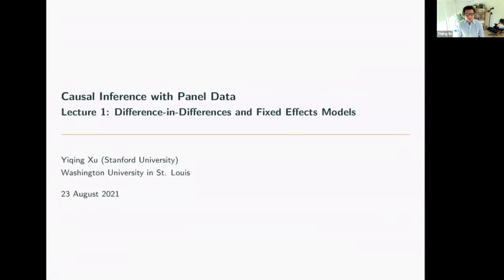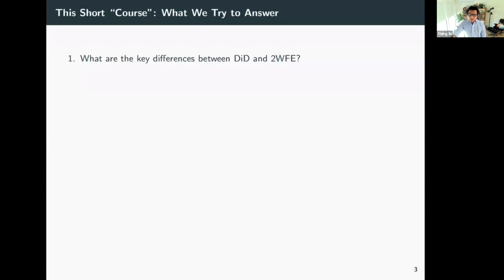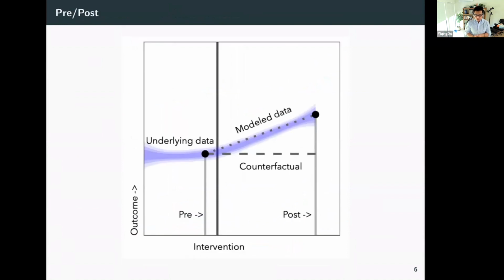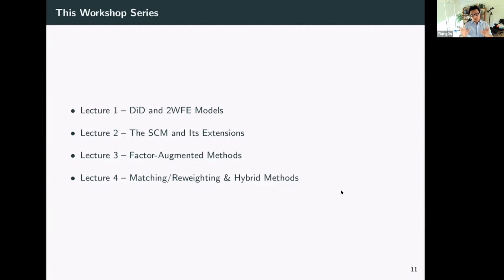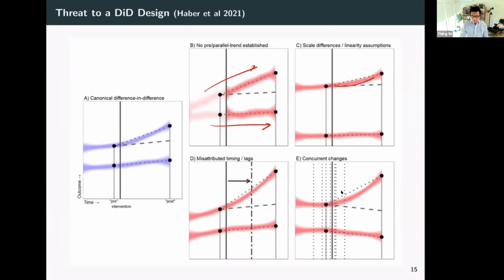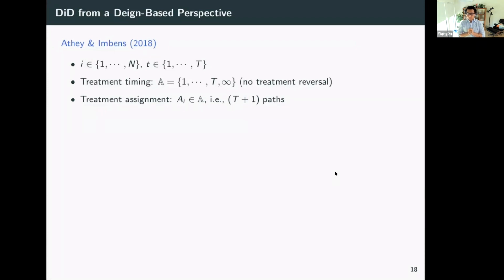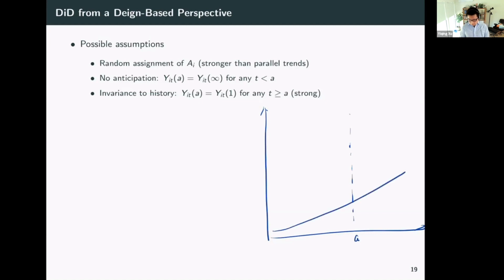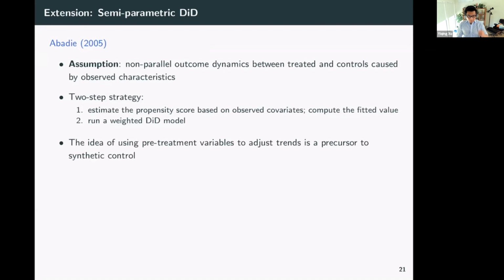Causal Inference w/ Panel Data (Lec1a): Motivation & DiD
Lecture 1 (Part A) -- Motivation and the DiD Approach

Invited Workshop Series at Washington University in St. Louis

01:29 -- Motivation
11:12 -- Why panel data?
24:02 -- Plan
27:14 -- DiD setup and identification
40:29 -- DiD from a design-based perspective
52:15 -- More on parallel trends
57:58 -- Semiparametric DiD

Corrections:
07:49 John Snow, the British doctor, studied the cause of cholera, not malaria, in London.
58:23 I realized that the method is labeled "semiparametric" probably not because of the functional form in DiD, but because of the parametric assumptions in the propensity score estimation.

Yiqing Xu
Assistant Professor at Stanford Political Science